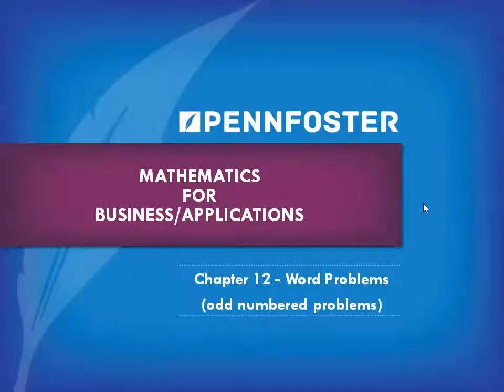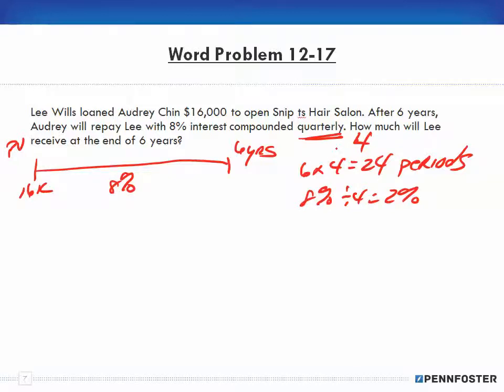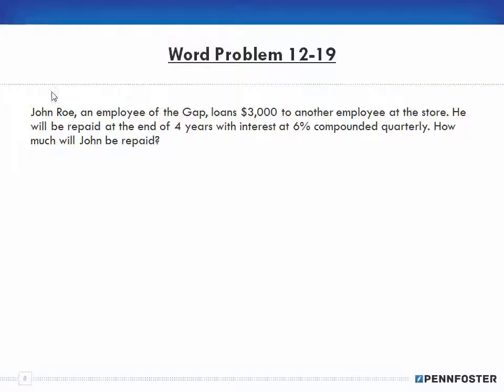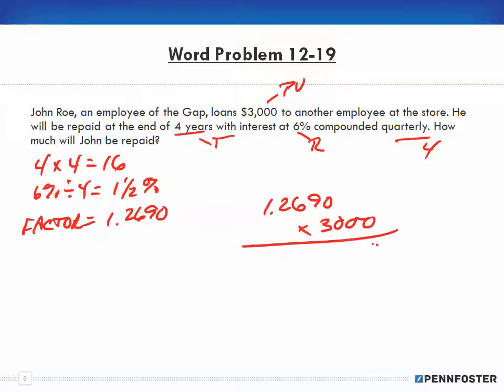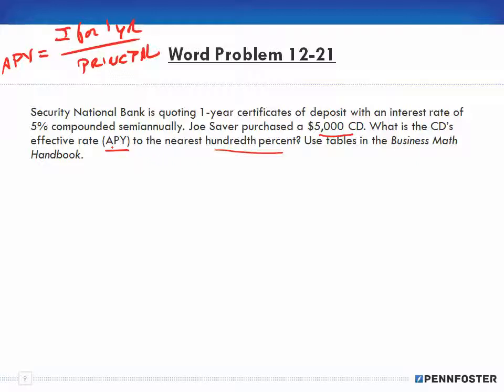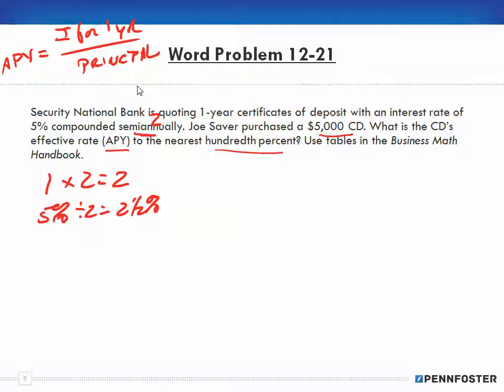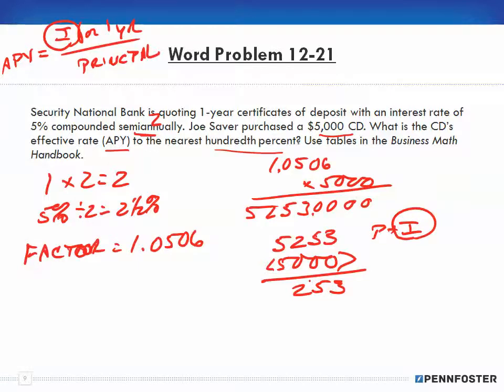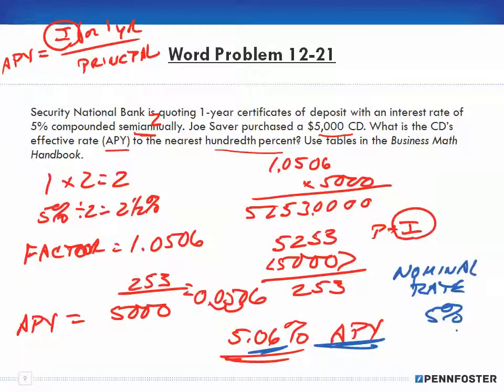Math for Business and Applications Ch 12 Word Problems 12 17 to 12 21